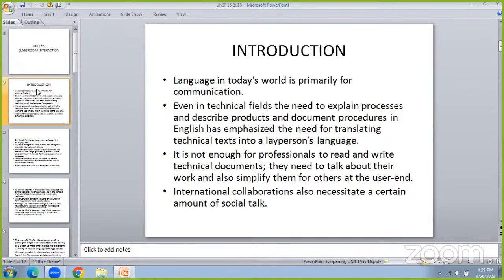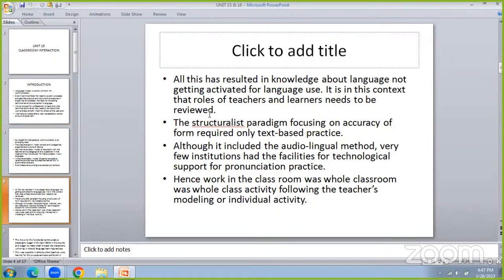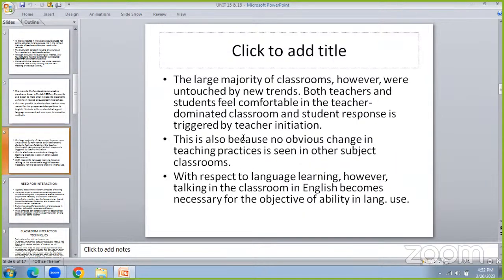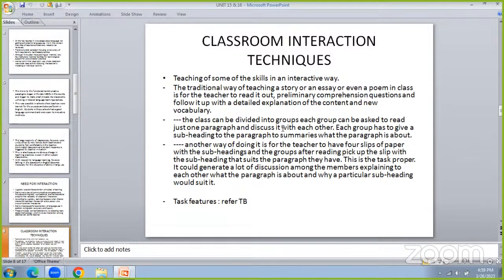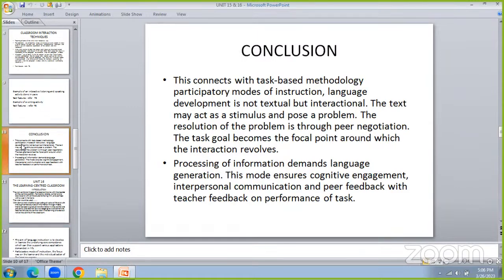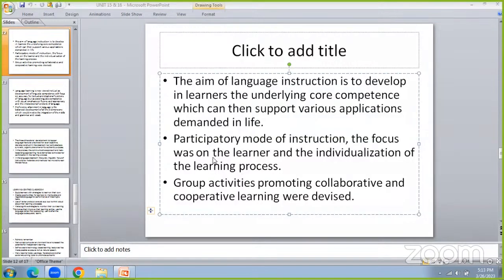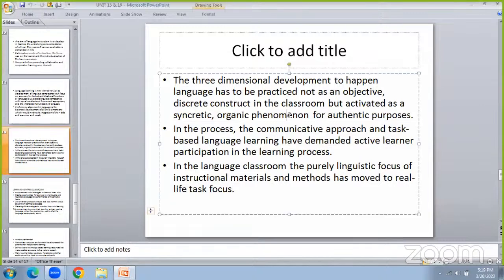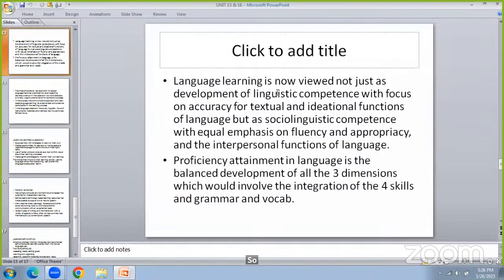MA II Year-ENGLISH-Course - 10 : The Teaching of English